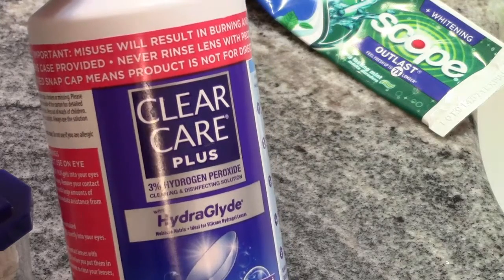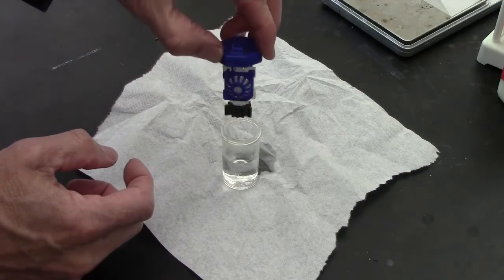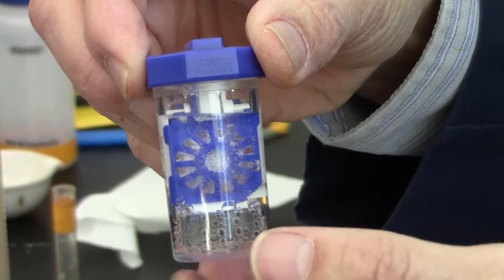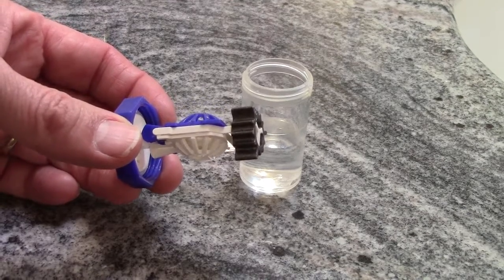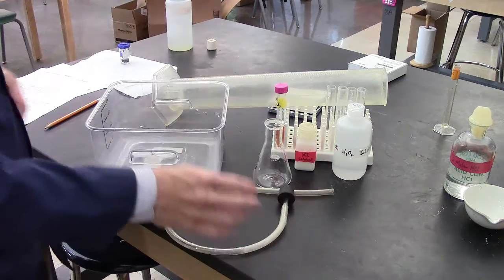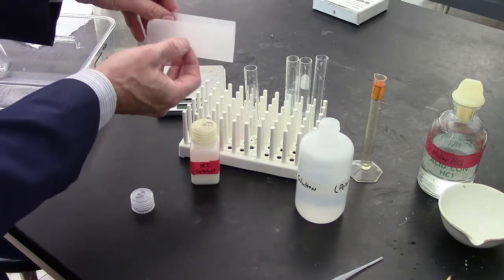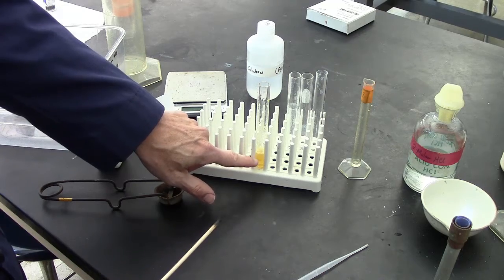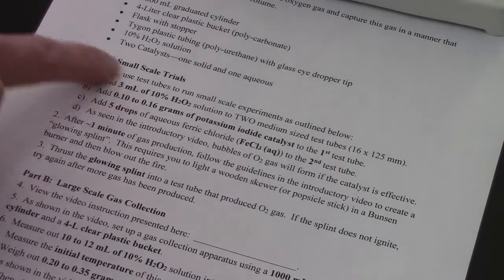#32--Intro to Catalysts and O2 Gas